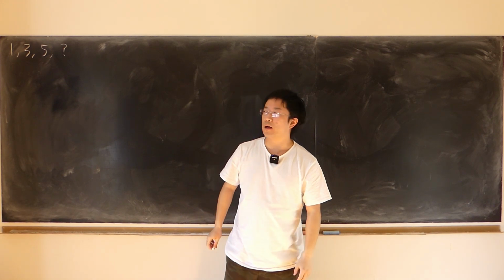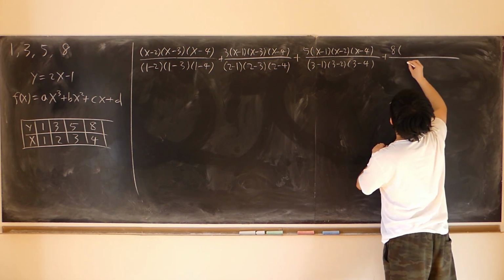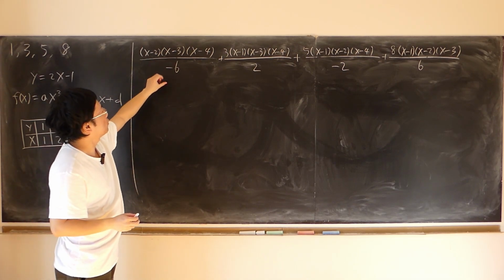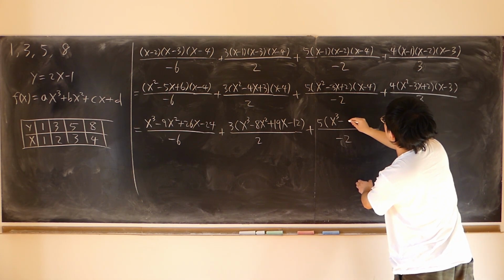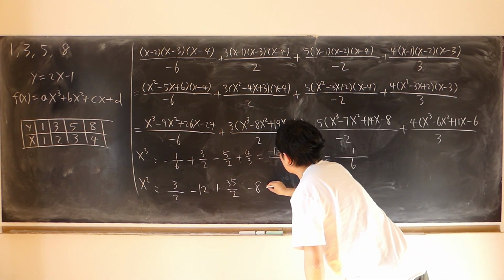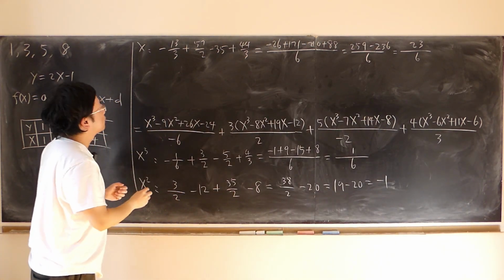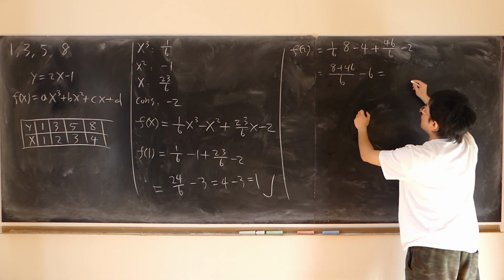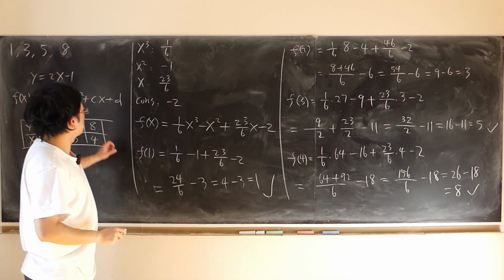Is it 7 or any number is correct?